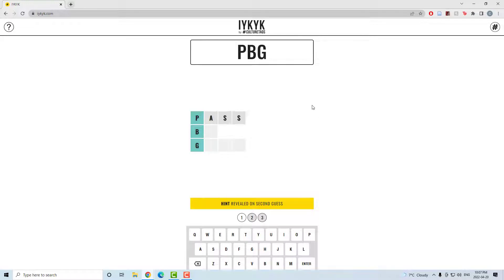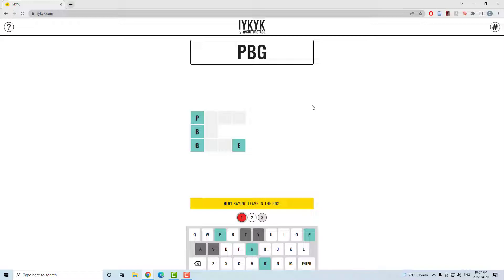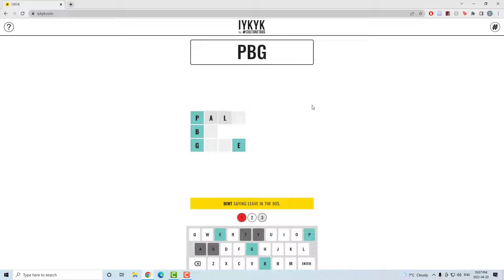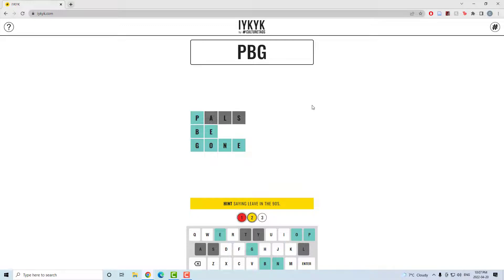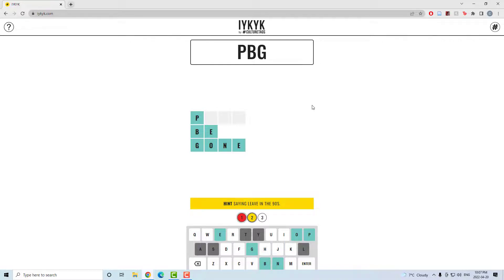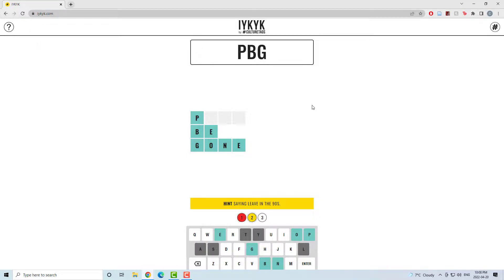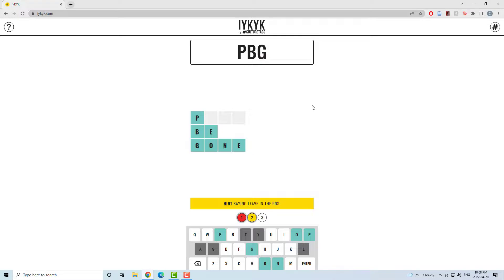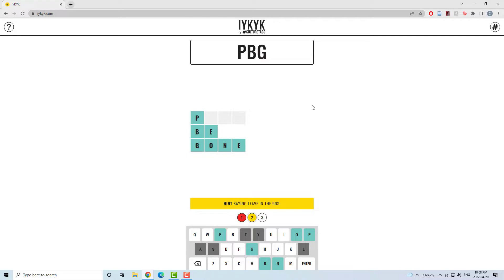I Think This Is My Last IYKYK - Best of Luck to Y'all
Glad I tried it out, hope y'all do better than I did
If You Know, You Know 34 by CultureTags